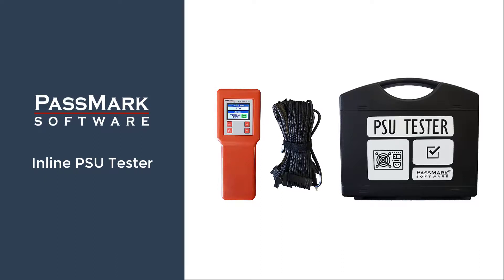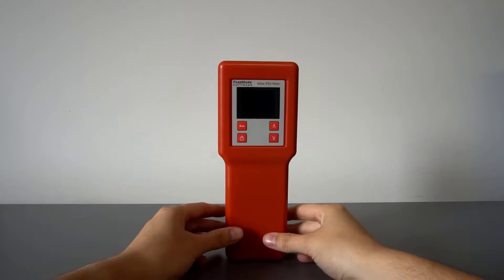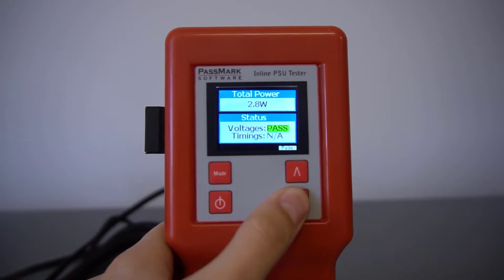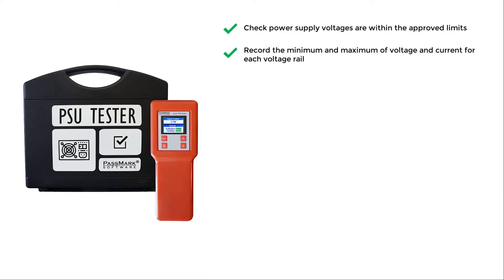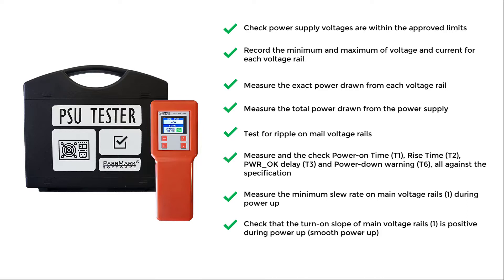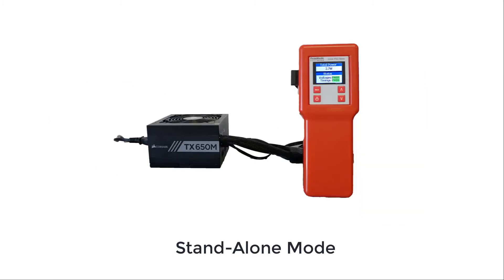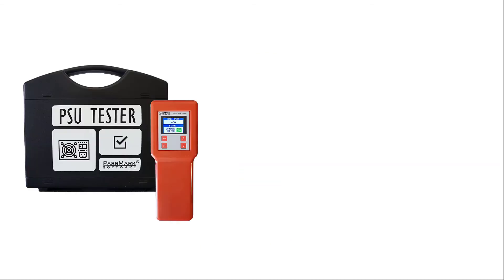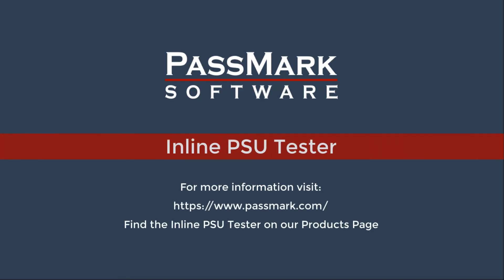PassMark Inline PSU Tester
Diagnose your failing power supply quickly and with confidence using our Passmark Inline PSU Tester.  Our PSU Tester is the most extensive and complete diagnostic utility for ATX power supply units on the market.  With four operating modes and the included monitoring software, you can troubleshoot your power supply safely in as little two minutes.

With the PassMark Inline PSU Tester, you can:
• Check power supply voltages are within the approved limits
• Record the minimum and maximum of voltage and current for each voltage rail.
• Measure the exact power drawn from each voltage rail.
• Measure the total power drawn from the power supply.
• Test for ripple on main voltage rails.
• Measure and check Power-on Time (T1), Rise Time (T2), PWR_OK delay (T3) and Power-down warning (T6), all against the specification.
• Measure the minimum slew rate on main voltage rails (1) during power up.
• Check that the turn-on slope of main voltage rails (1) is positive during power up (smooth power up).
• Check power sequencing is correct
• Test 'Inline' mode – which means connecting the Inline PSU Tester to your motherboard with the supplied USB Cable, and monitoring testing through the supplied software.